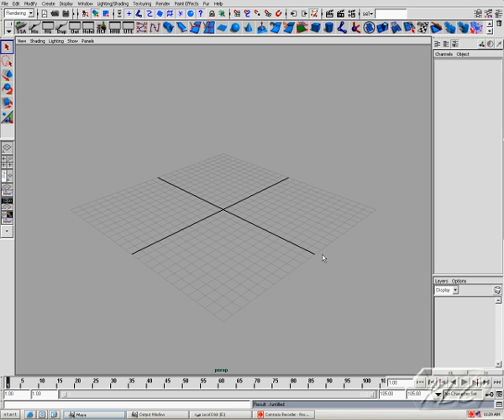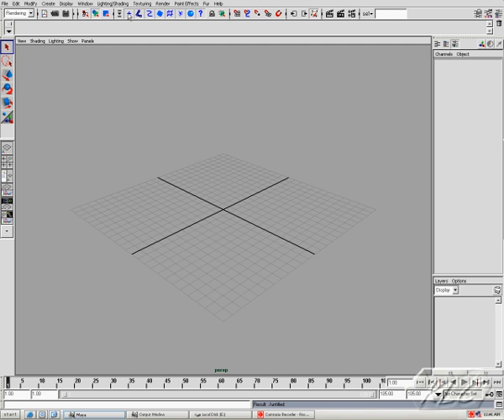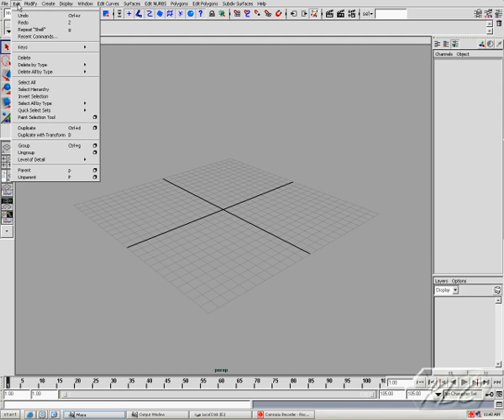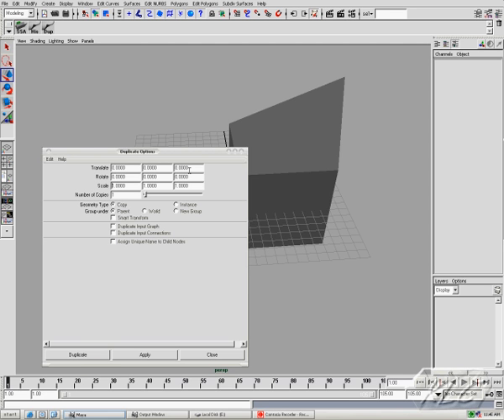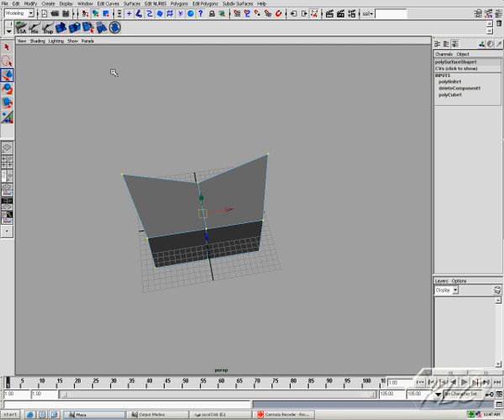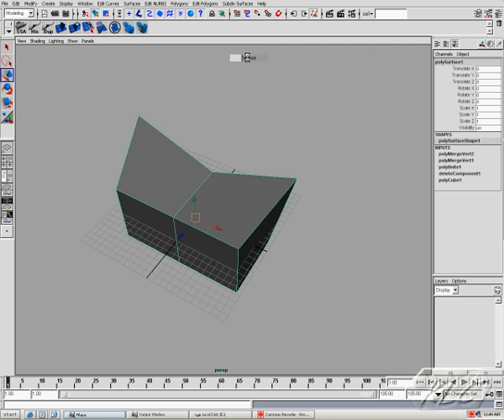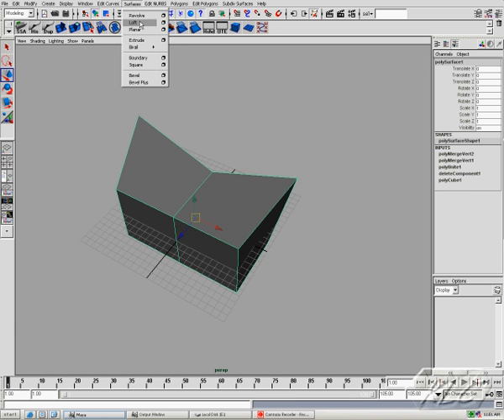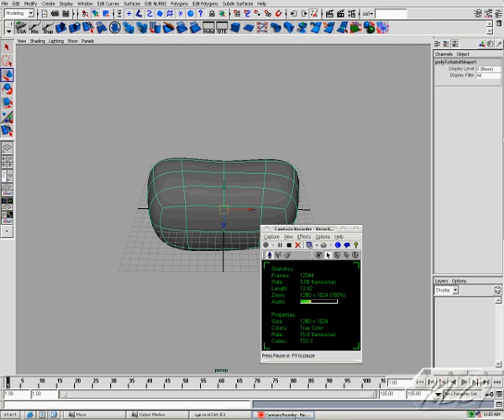01. Custom Shelf